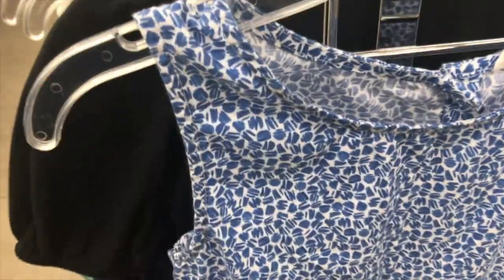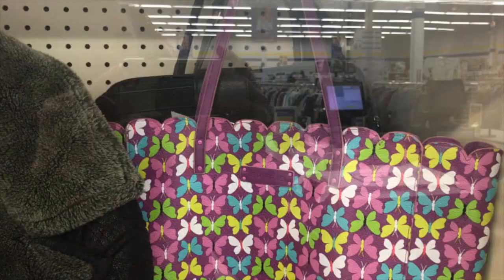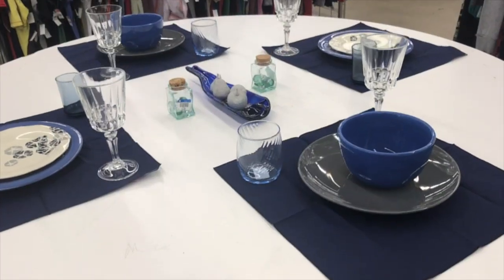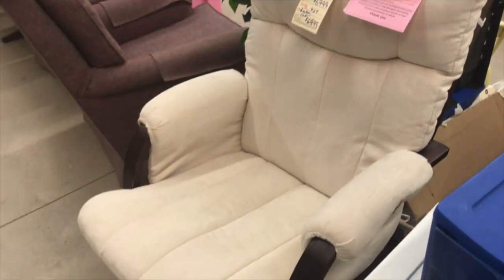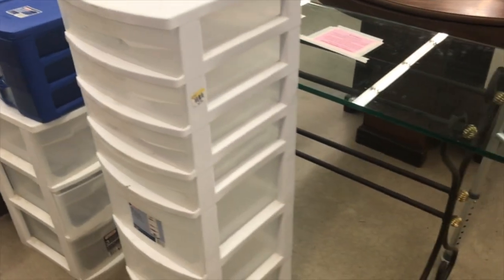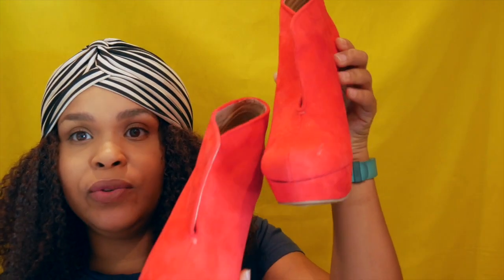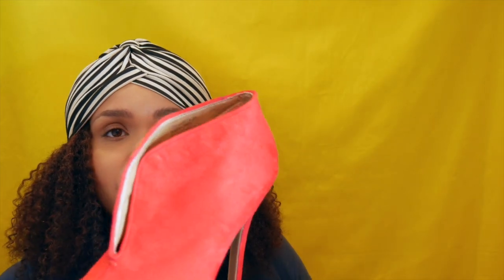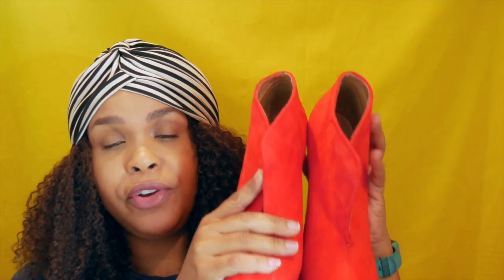Best Thrift Store Shopping Tips | Amazing Goodwill Haul